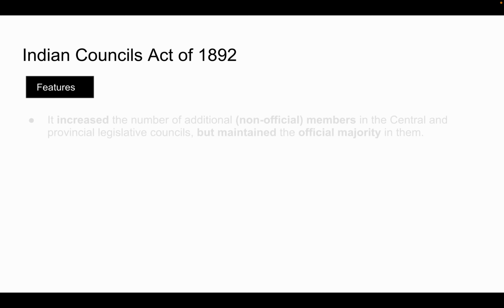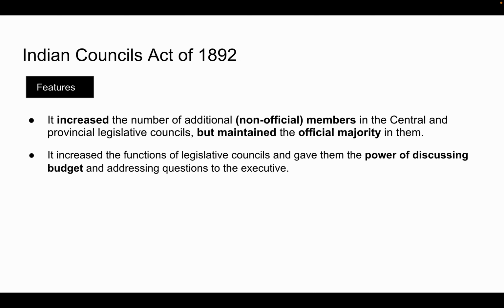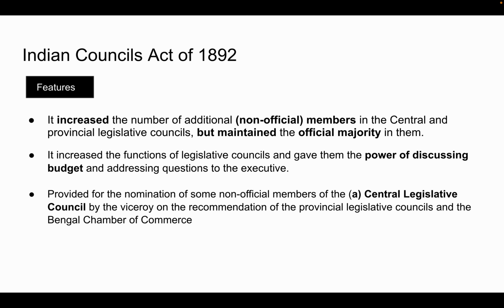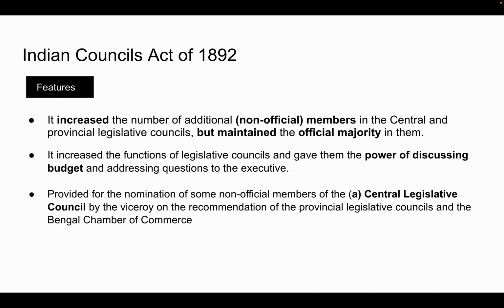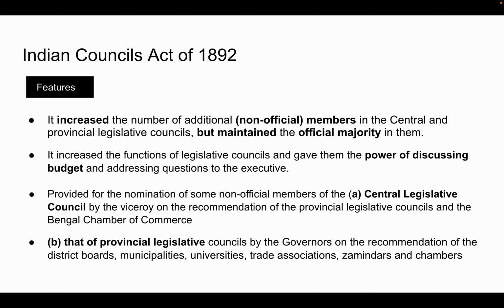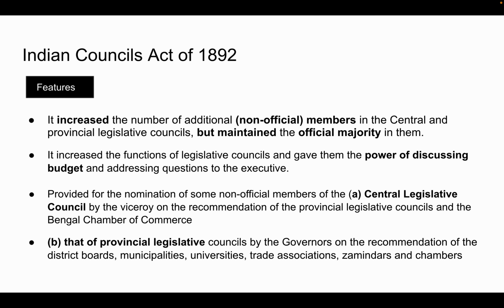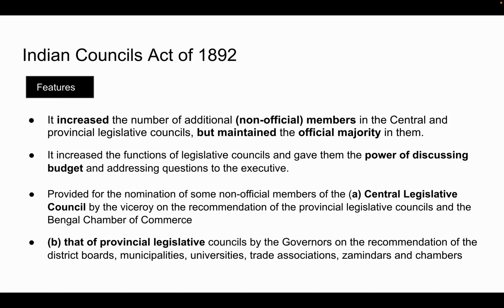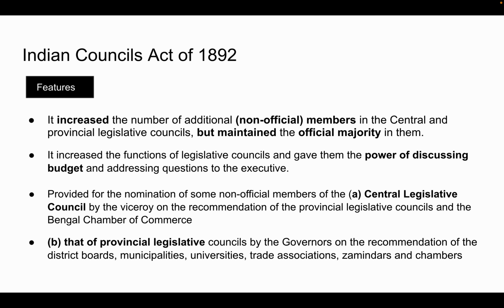Indian Councils Act of 1892 |Indian Polity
Book Name : Indian Polity

Part 1 : Constitutional Framework

Chapter 1 : Historical Background

Video's Topic : Indian Councils Act of 1892

Team LearnWithGrv